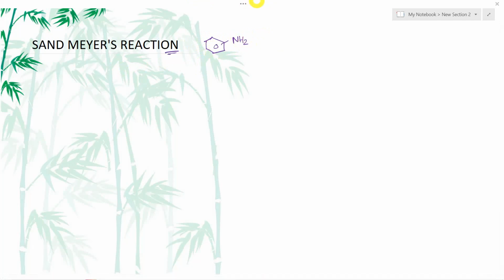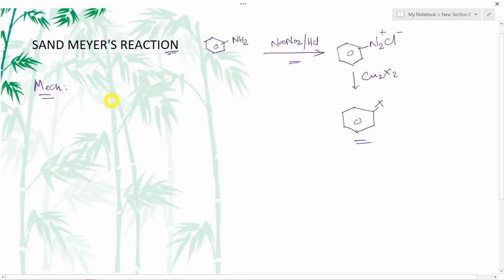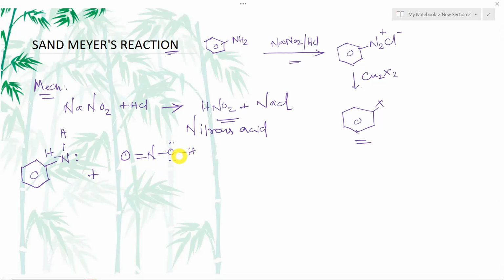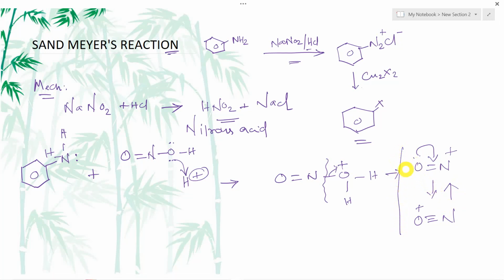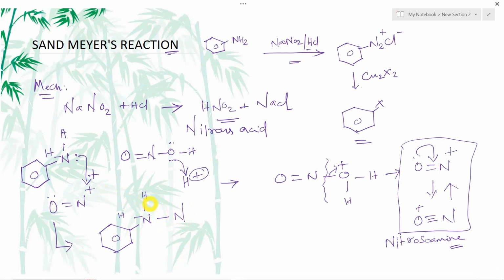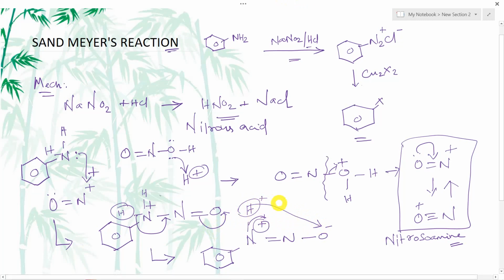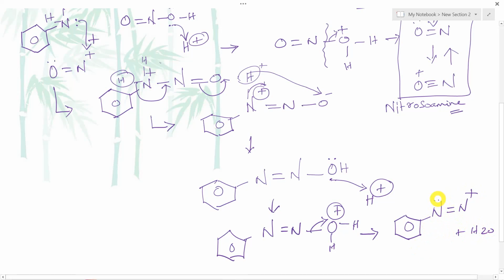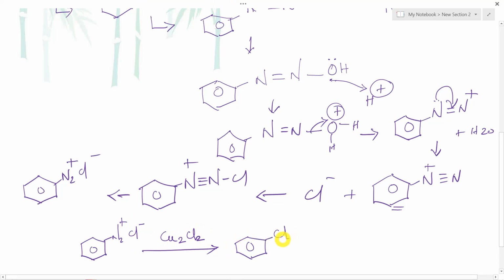SANDMEYER'S Reaction with Mechanism